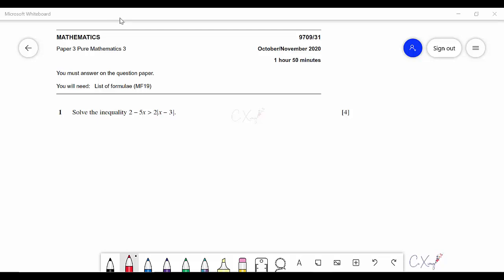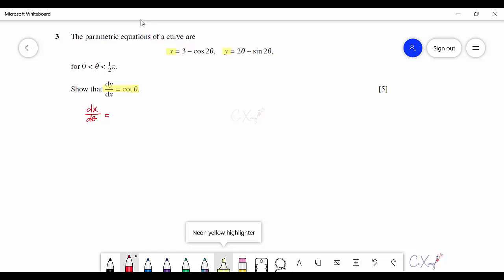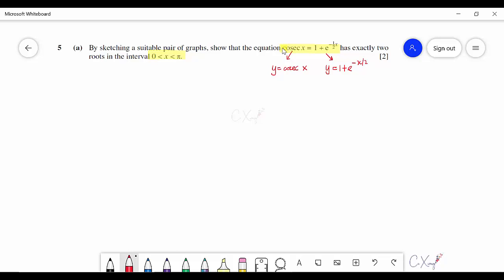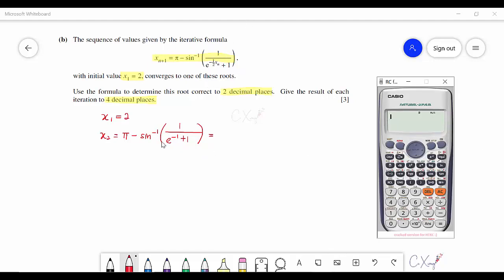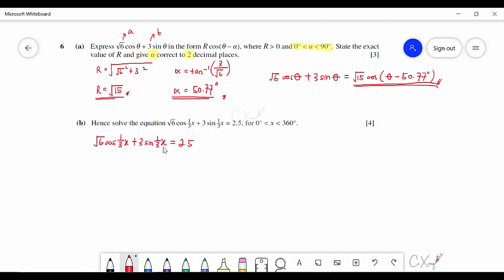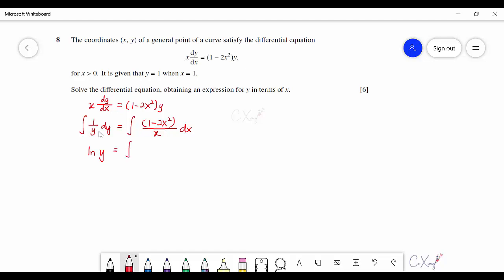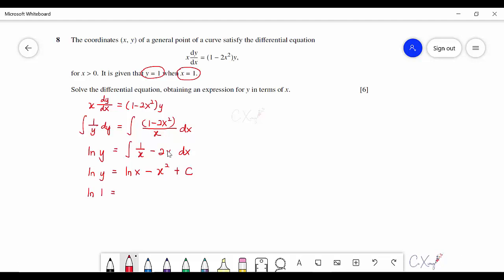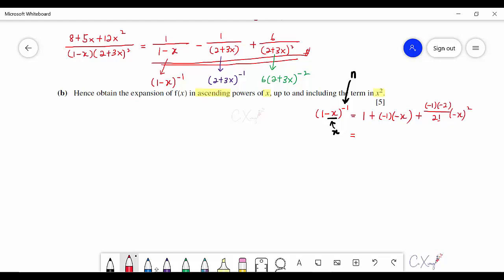9709 ON2020 P31 Pure Mathematics 3 Solution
Full Solution for Pure Mathematics 3 Oct Nov 2020 Paper 31
9709_w20_qp_31
9709_w20_ms_31
9709_ON20_P31
9709/31/O/N/20

00:00   Question 1
03:11   Question 2
07:43   Question 3
11:36   Question 4
15:10   Question 5
27:30   Question 6
35:33   Question 7
45:53   Question 8
49:25   Question 9
01:02:55   Question 10
01:15:23   Question 11